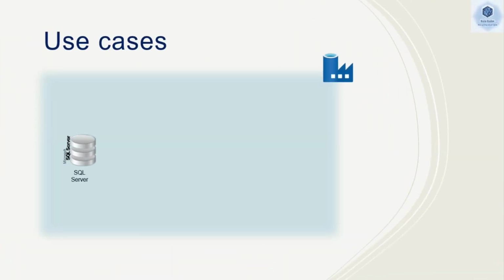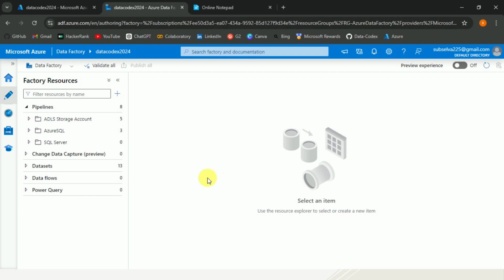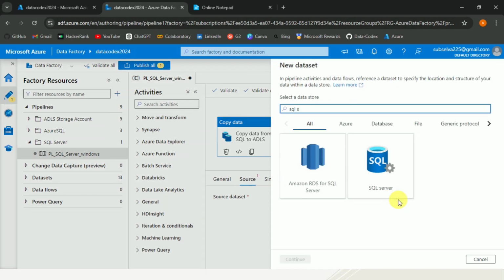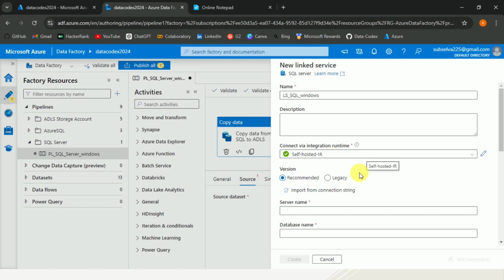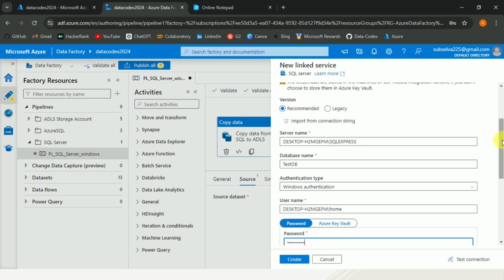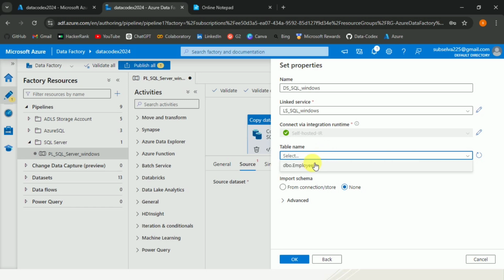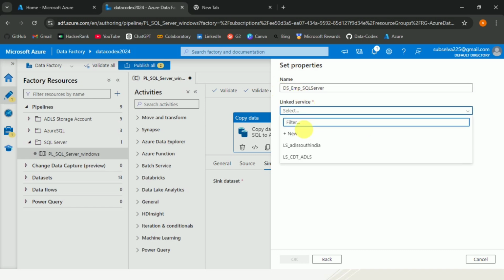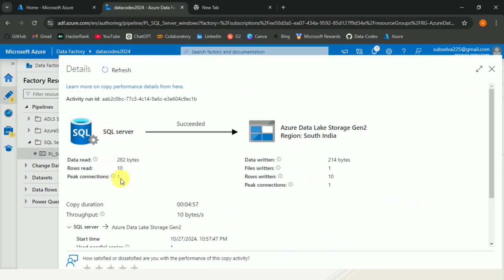Windows authentication for SQL Server | Session - 21 | Azure Data Factory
Azure Data Factory Tutorial | Configuring Linked Services with Windows Authentication for Data Migration (Live Demo)

In this tutorial, I demonstrate how to configure linked services using Windows authentication in SQL Server to enable smooth data migration to Azure Data Lake Storage Gen2 (ADLS Gen2). Follow along with the live demonstration in the Azure Portal to learn the entire setup process and key considerations.

Key Takeaways:
- Configuring linked services with Windows authentication in SQL Server
- Step-by-step guide for data migration from SQL Server to ADLS Gen2
- Live demonstration of the process in the Azure Portal